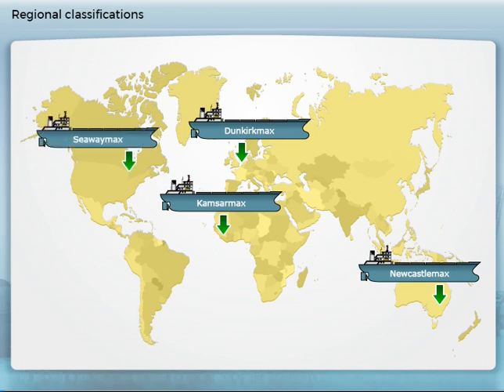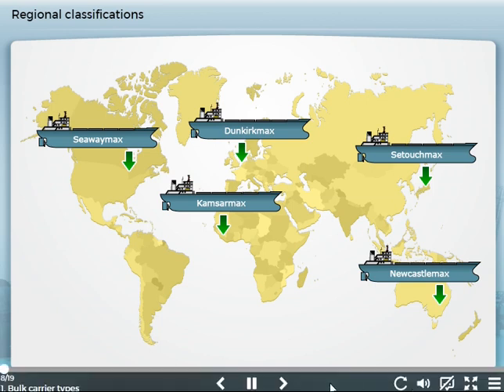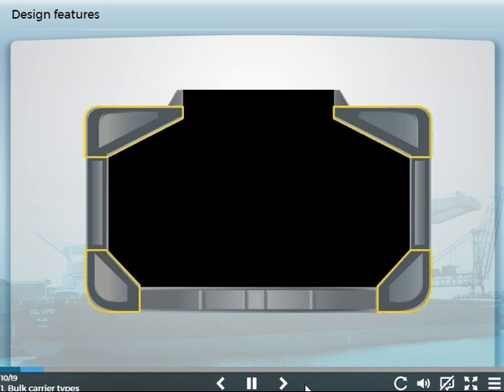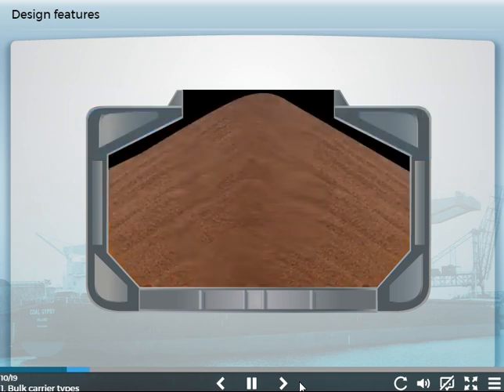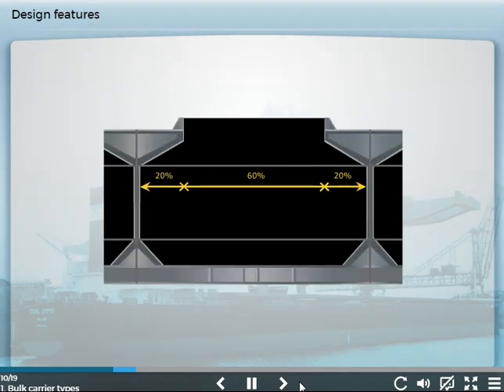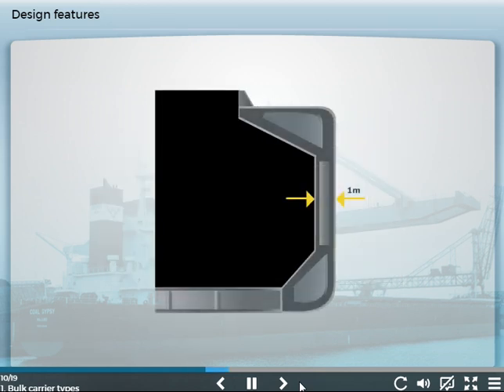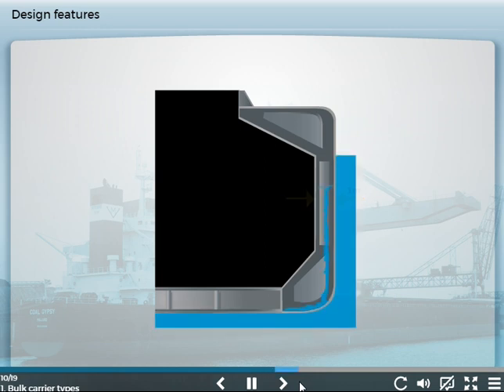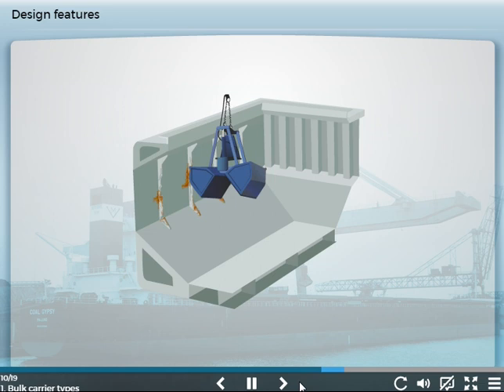Bulk Carrier Types | Cargo and Design